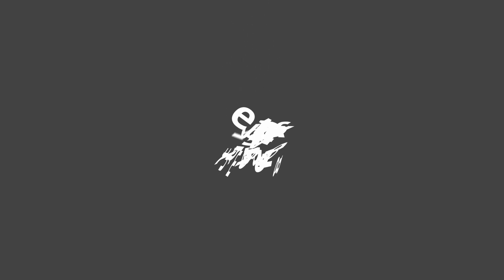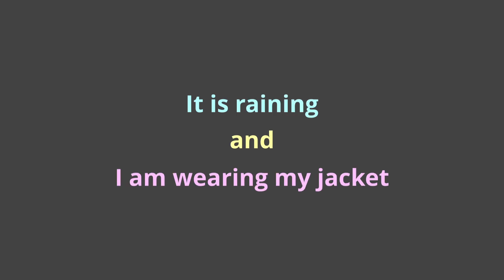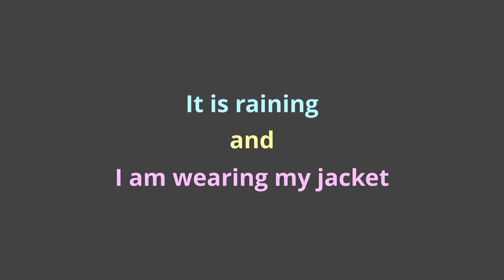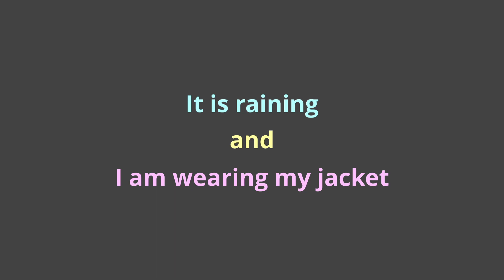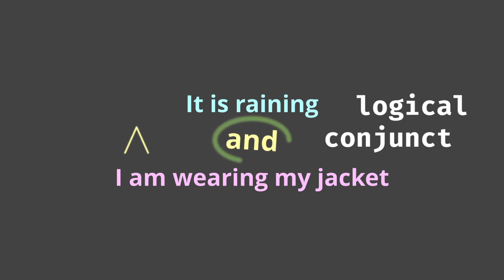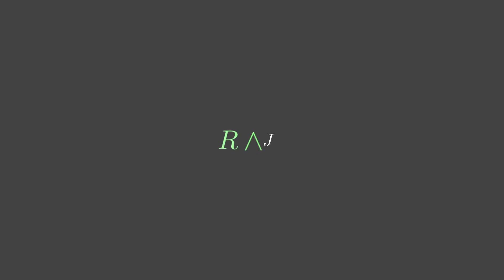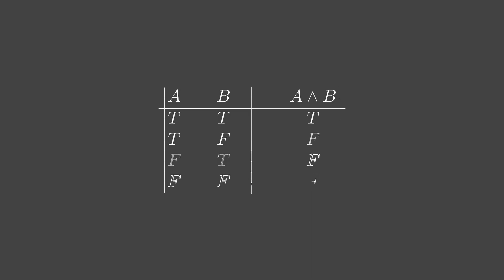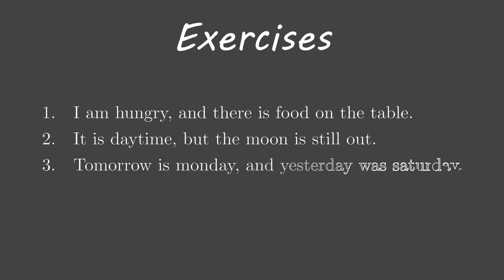Logical Conjunction | The Math you NEED! | Chapter 1 Part 3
In part 3 we look at the logical conjunction.